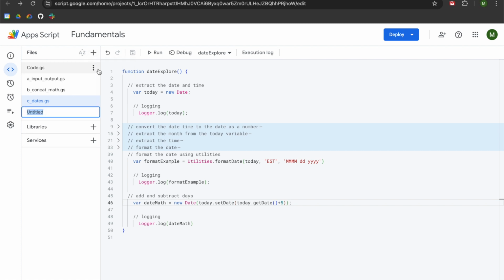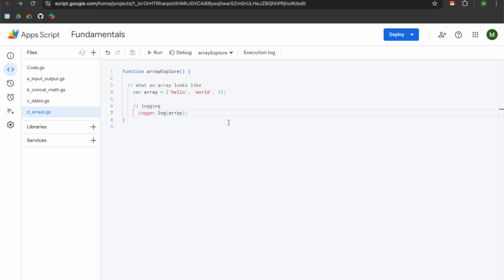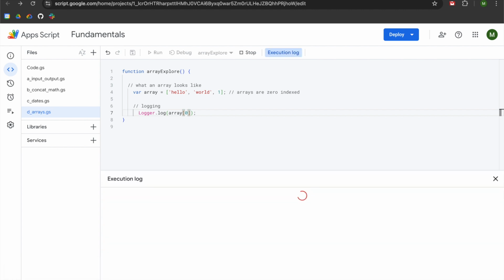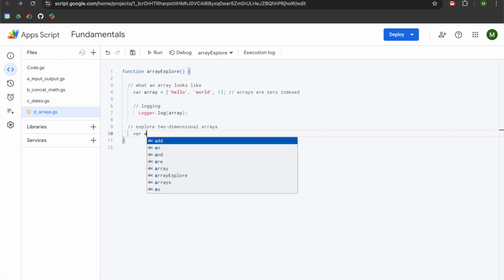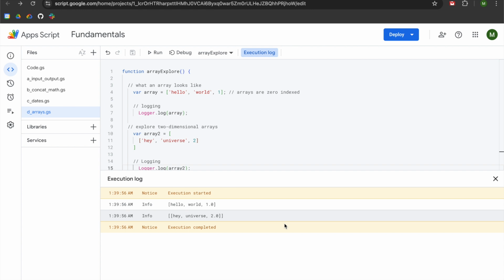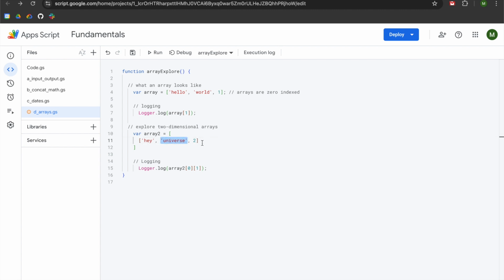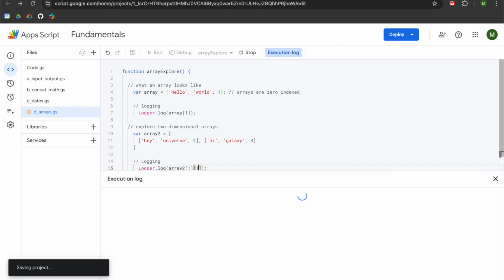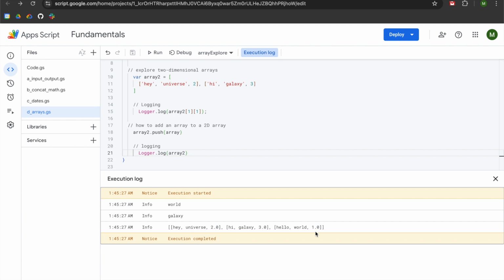Google Apps Script for Beginners: how to manage arrays | Lesson 4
This is the fourth video in a series that aspires to teach Google Apps Script to beginners. You will learn how to work with arrays (aka lists), as well as two-dimensional arrays (aka list of lists).